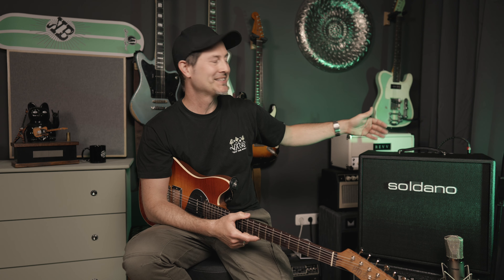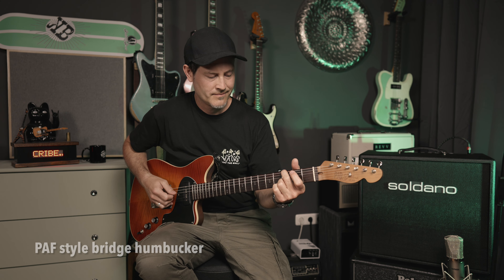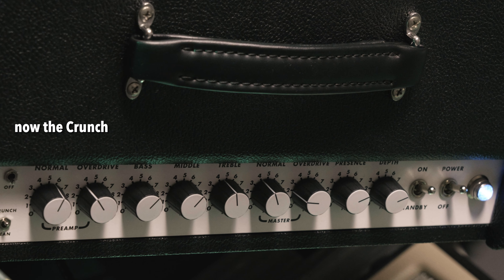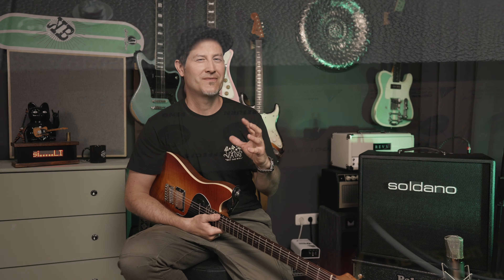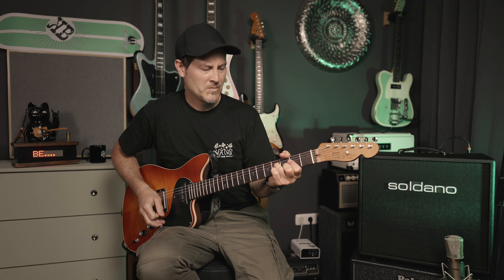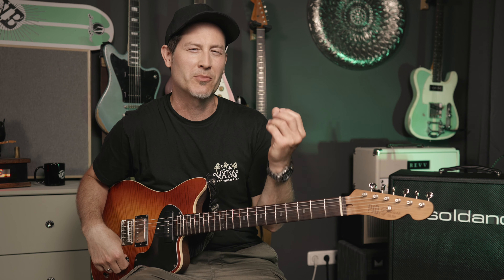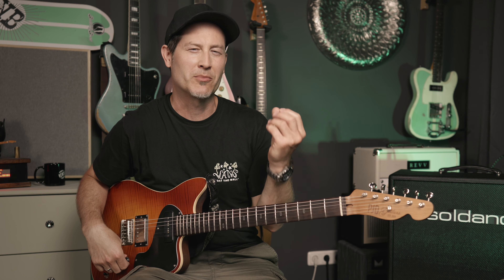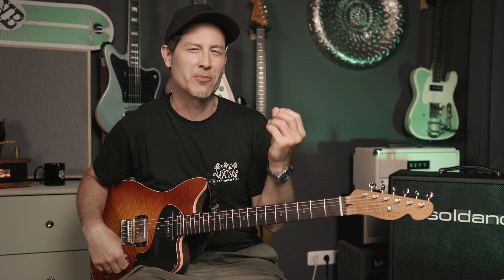Can the SOLDANO COMBO sound big enough? | The SLO 30 Combo | Gear Corner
There are combo fans and head fans. If you know and love the tone of Soldano SLO heads there is a big chance you'll say "nah, an SLO combo can't sound big enough". About that...

Check out my shirts, hoodies and coffee mug and thanks in advance for supporting the channel with your purchase:

Timestamps:
0:00 Introduction
0:15 Intro Track
1:18 Can a 1x12 combo sound right for rock?
2:41 My recording rig
3:32 Clean and crunch channel
4:17 PLAYING | Clean w/ P90 and Humbucker
5:04 How is it with pedals?
5:25 PLAYING | With pedals
5:54 PLAYING | Strat clean and crunch
7:04 Speaker and the overdrive channel
7:42 PLAYING | Overdrive channel
9:32 The bright switch

Other gear I use in my videos:

-Gibson Les Paul CM 2015 - heavily modified "Junior"
-Barocsi Troublecaster - Custom built T-style
-Barocsi "Frankenstrat"

Cheers,
Kris